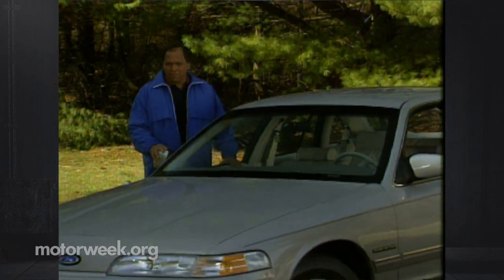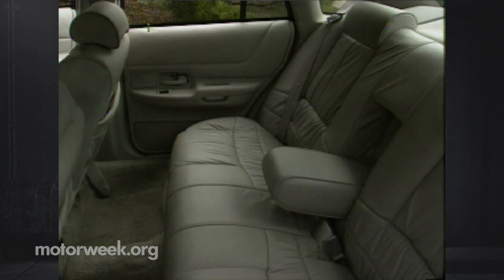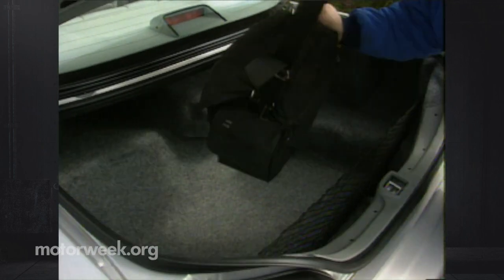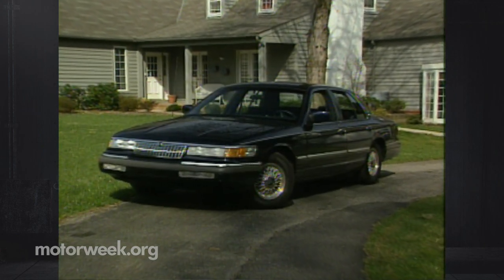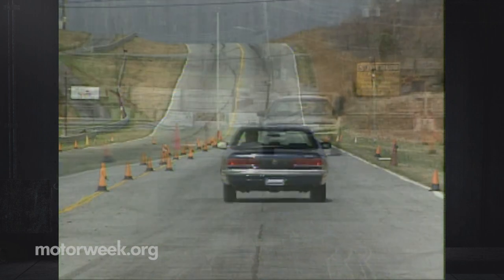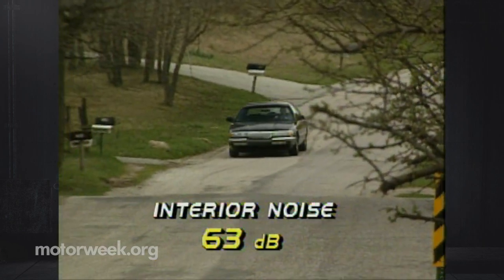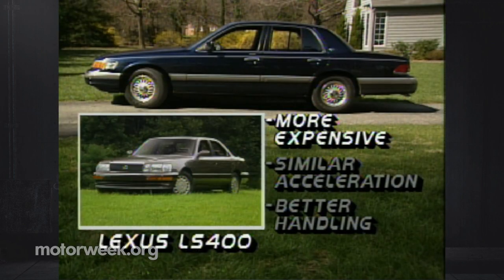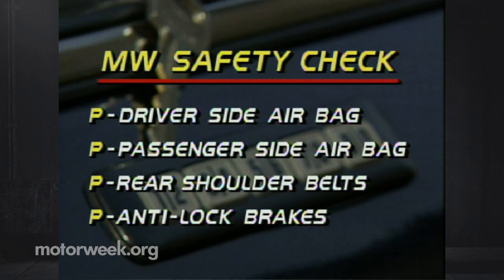MotorWeek | Retro Review: 1992 Crown Victoria & Grand Marquis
Fun fact, the grille-less Crown Victoria only lasted one year before Ford restyled the front to look more conventional.